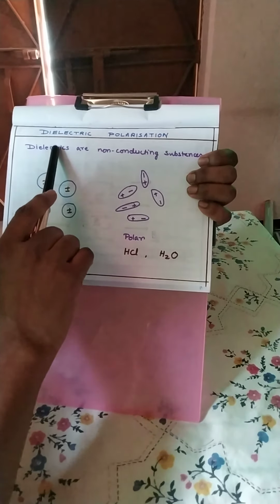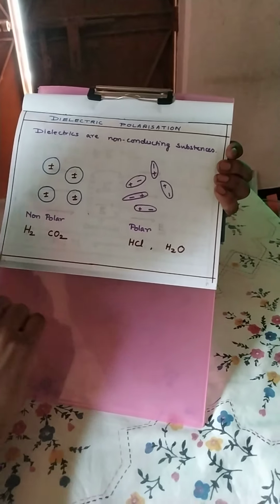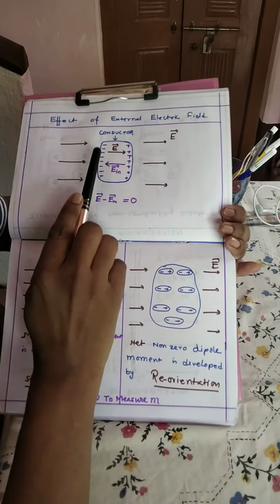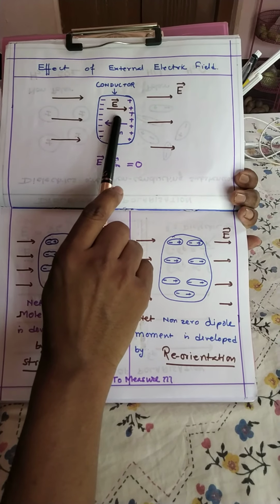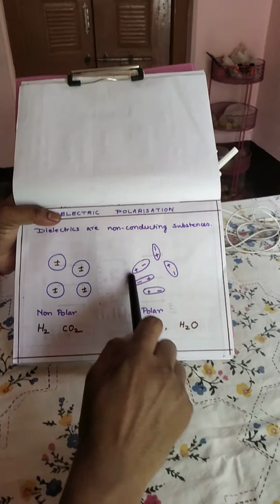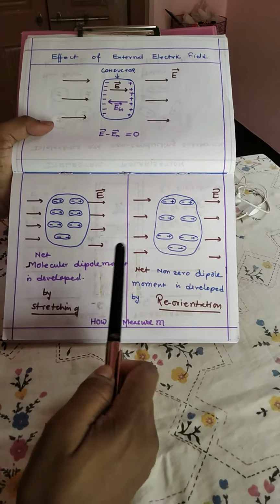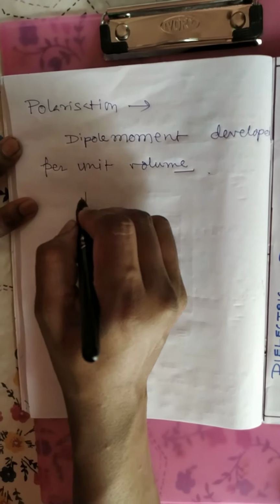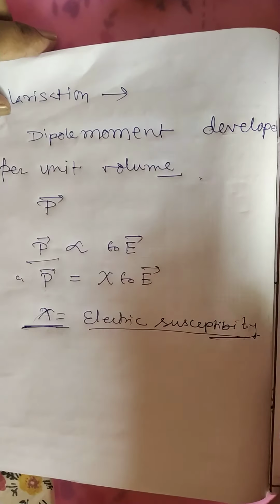Class XII physics capacitors part 8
Class XII physics by D.Senapati